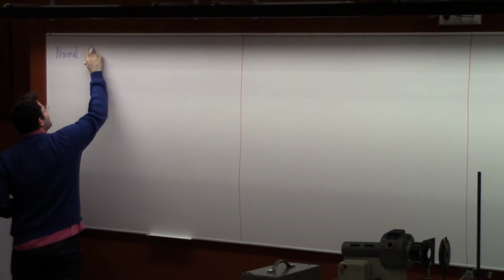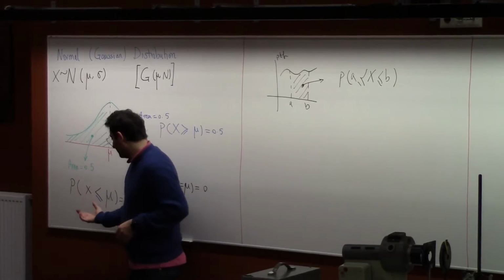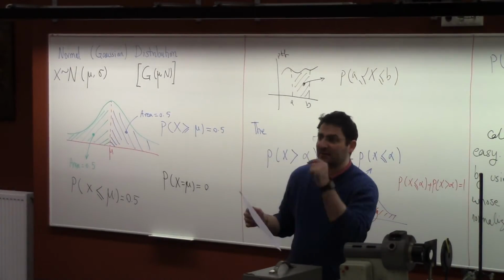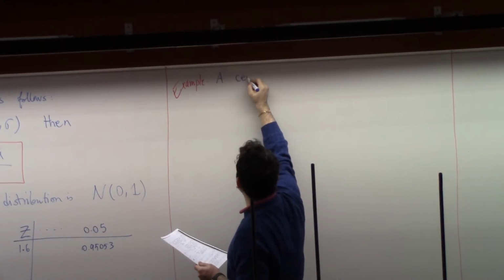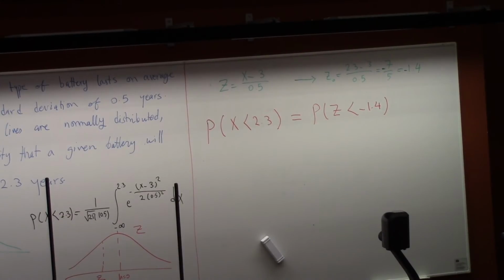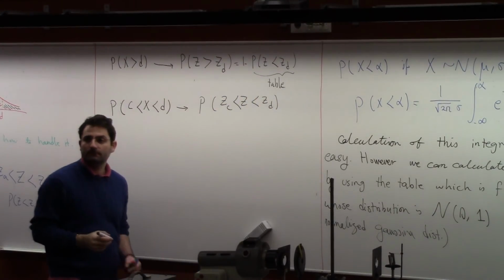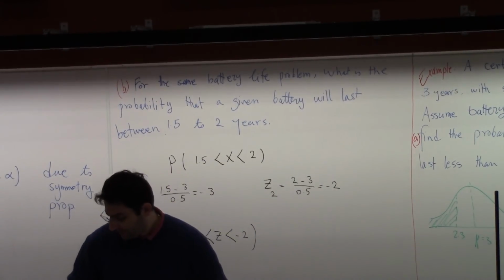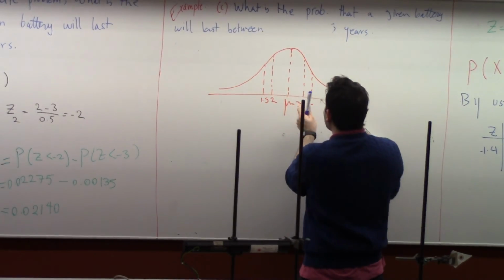Probability part 1 06.04.2016